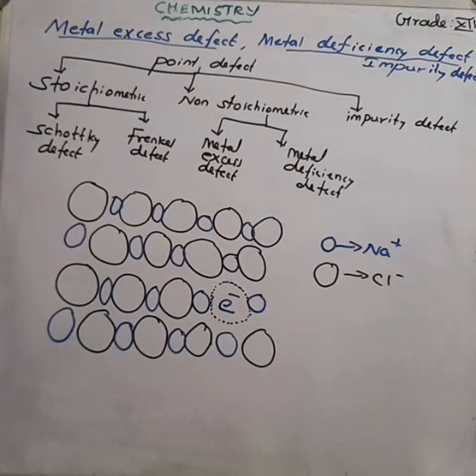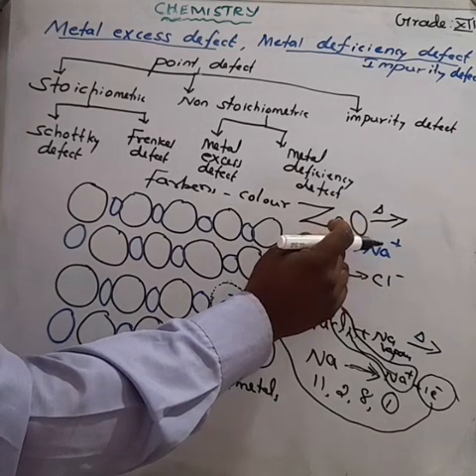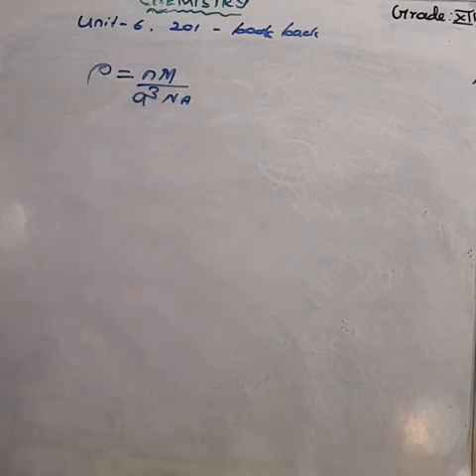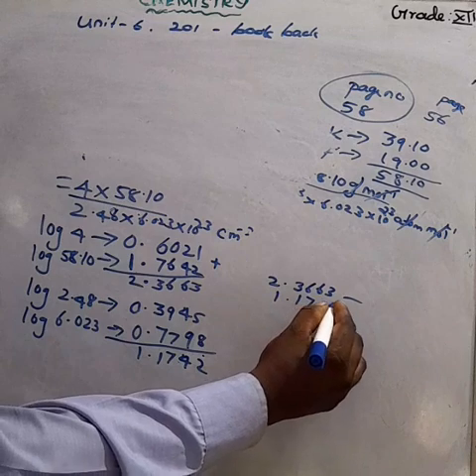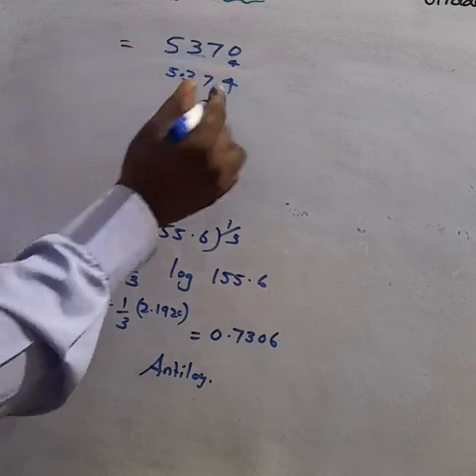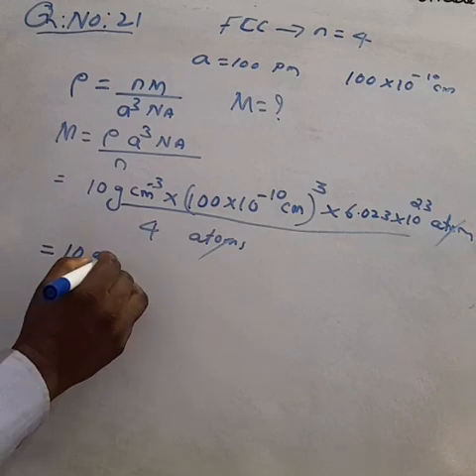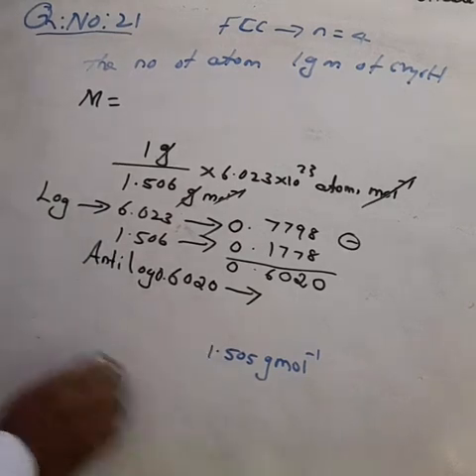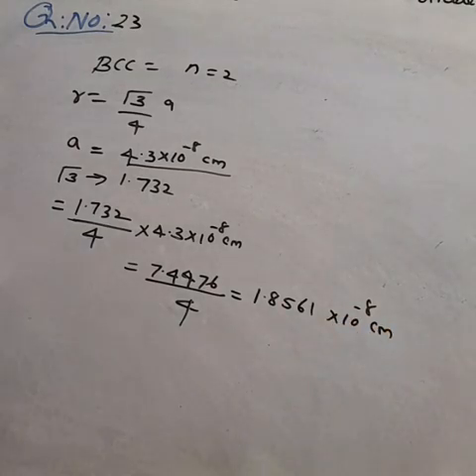Grade 12/Chemistry/Non-Stiochiometric defects/ 19/07/2021/07.00am